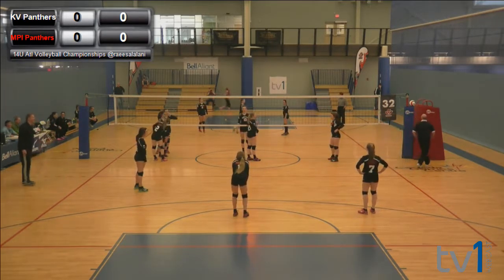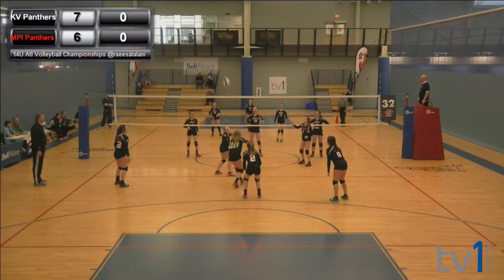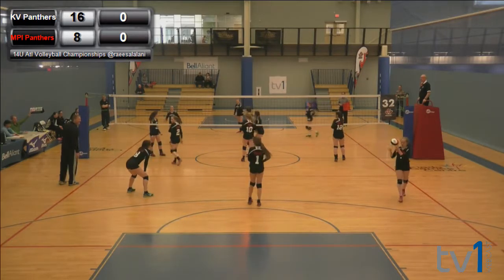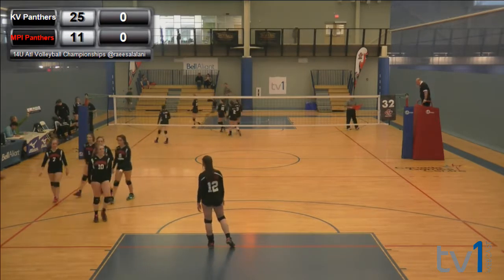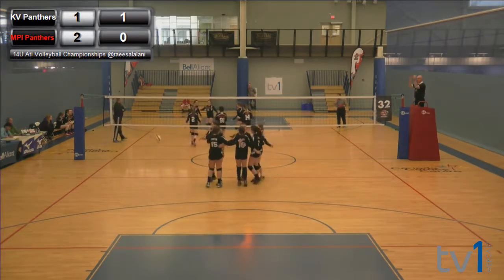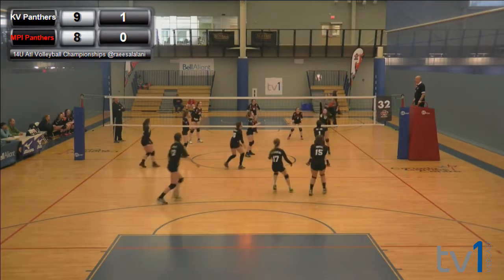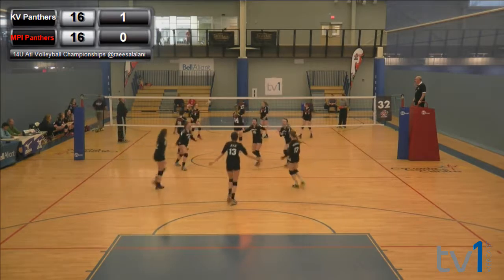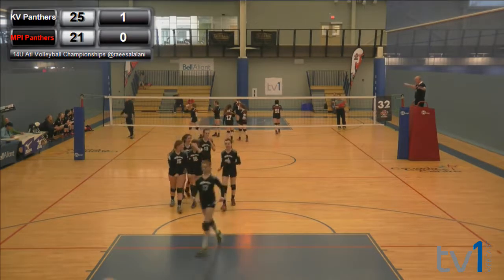2016 14U Atlantic National Championships: KV Panthers 14U vs MPI Panthers